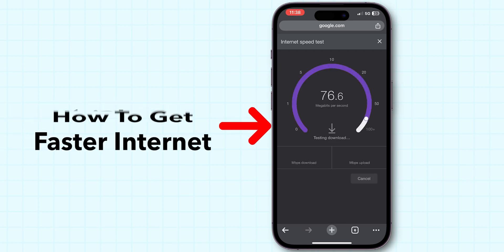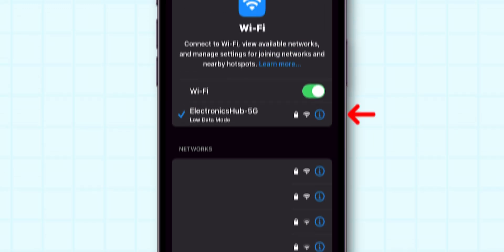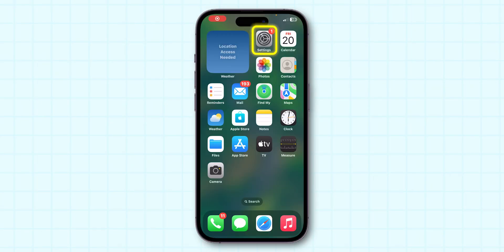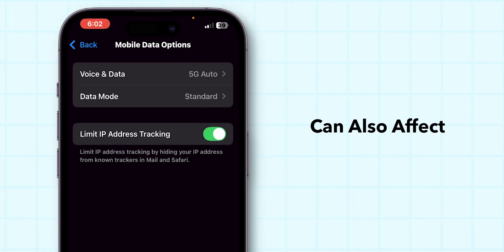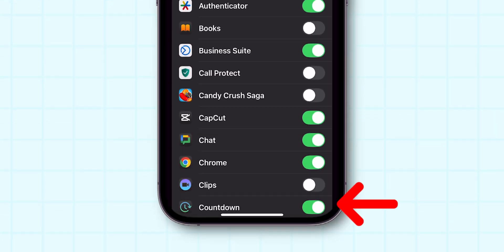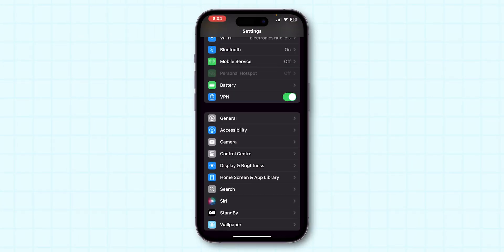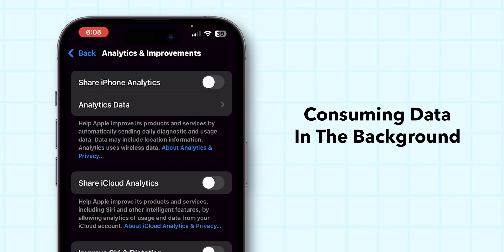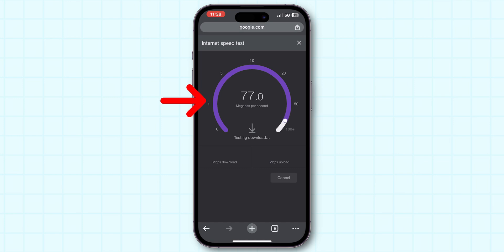How To Get Faster Internet On ANY iPhone (iOS 18)?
Are you tired of slow internet on your iPhone? In this video, we reveal the best and easiest tricks to boost your internet speed on ANY iPhone model! Whether you're streaming videos, browsing social media, or downloading apps, a faster internet connection can make all the difference.

Join us as we cover simple hacks, settings adjustments, and tips to optimize your Wi-Fi and cellular data for lightning-fast browsing. From resetting network settings to changing DNS settings, we've got you covered with step-by-step instructions that anyone can follow.

Don't let slow internet hold you back! Watch till the end for bonus tips that could enhance your online experience even further.